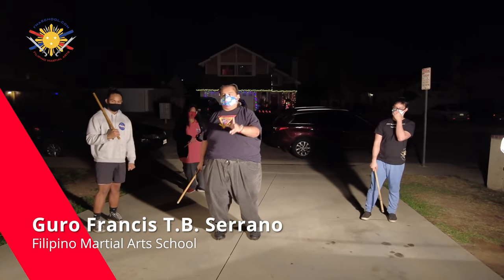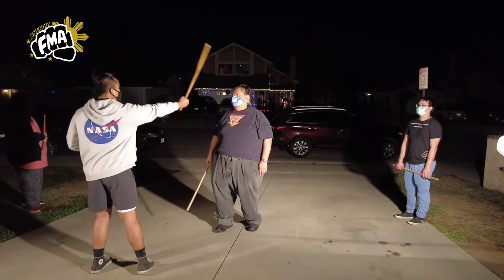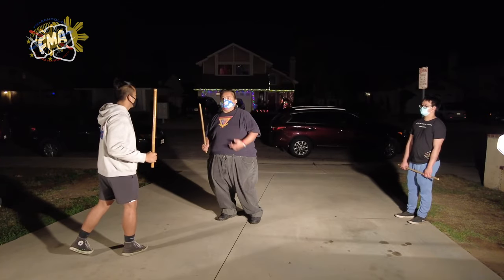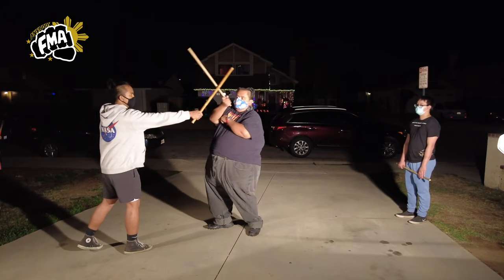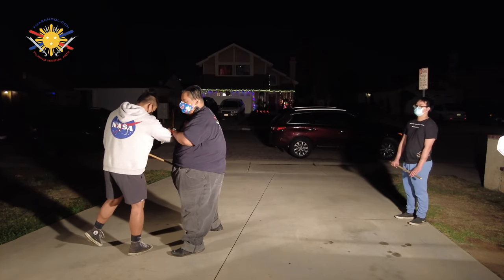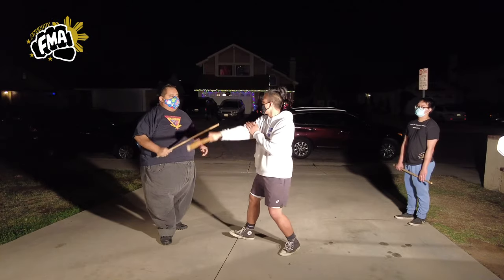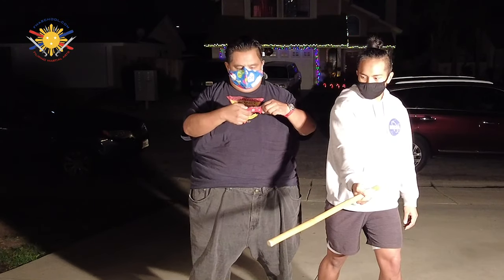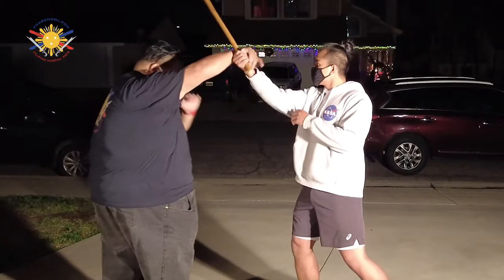The Simple Yet Complex Technique Called PARRYING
Parrying, to me is one of the most underrated techniques, because it requires perfect timing.  But executed properly, it creates a well timed opening for a devastating attack.